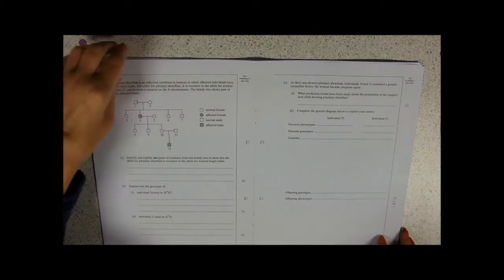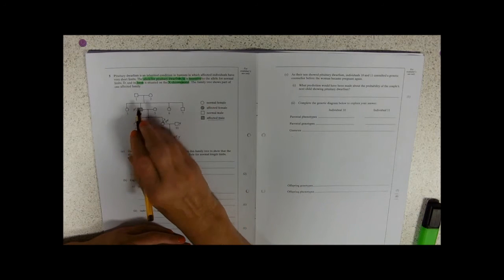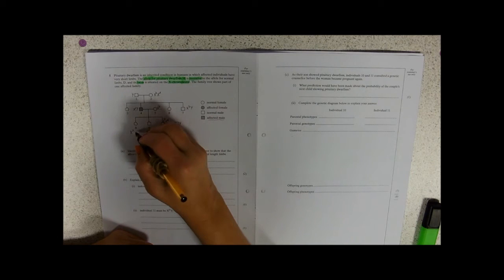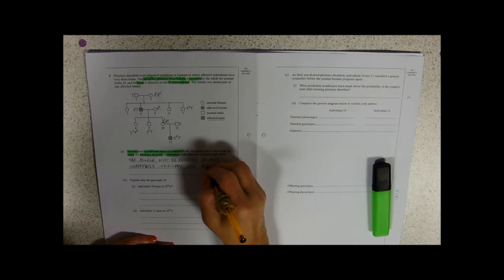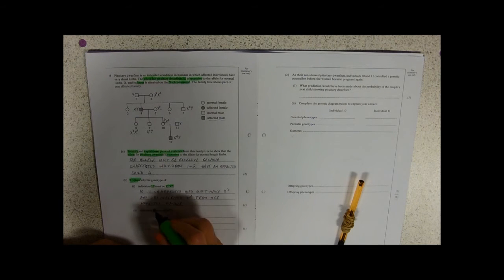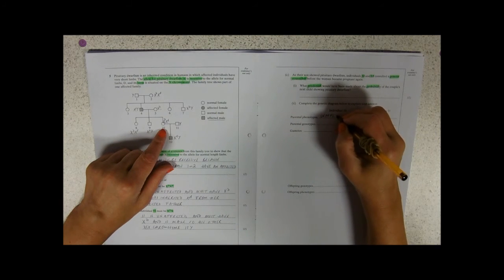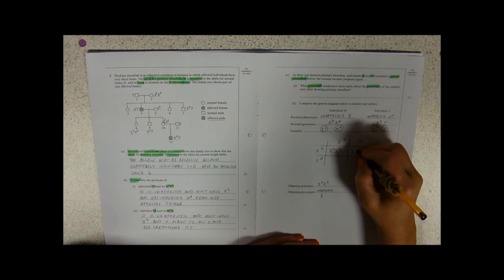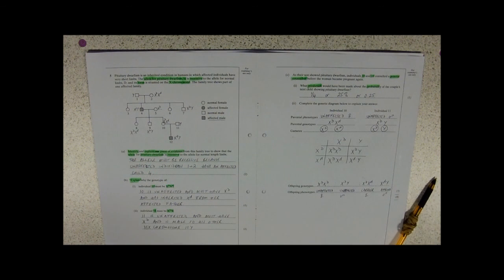Sex Linkage example - Pituitary Dwarfism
How to analyse those family trees